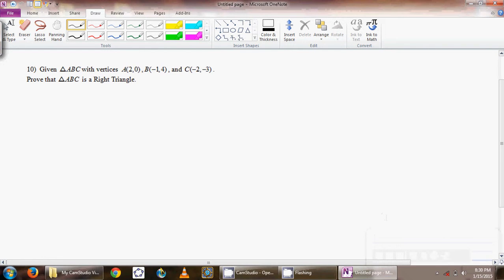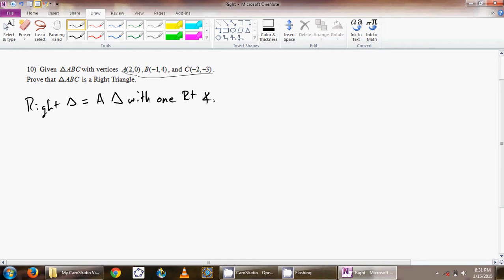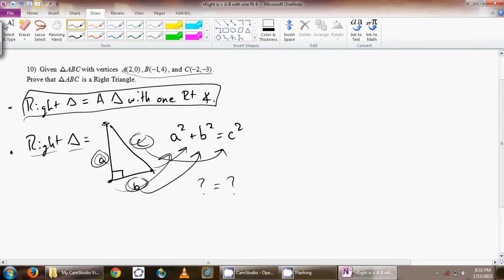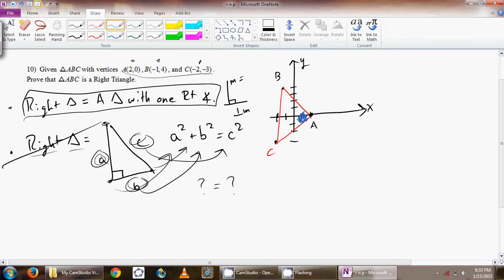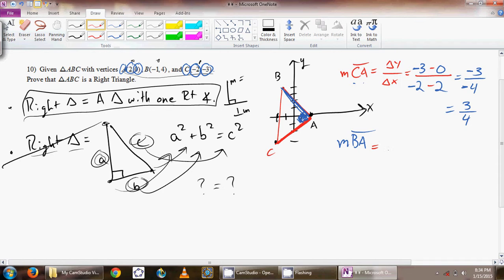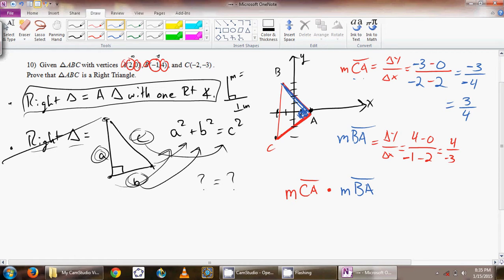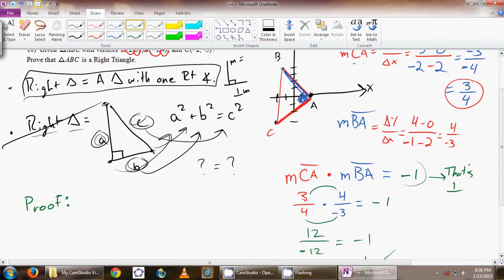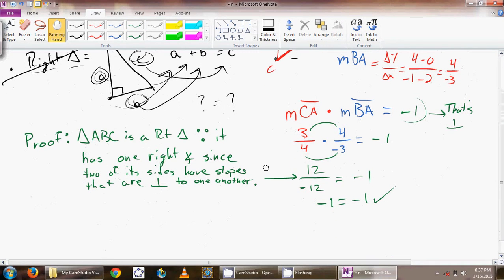Day 053 Ellias Academy Prob 10